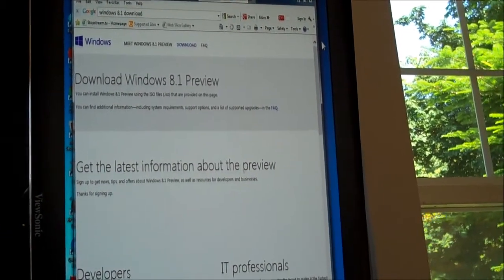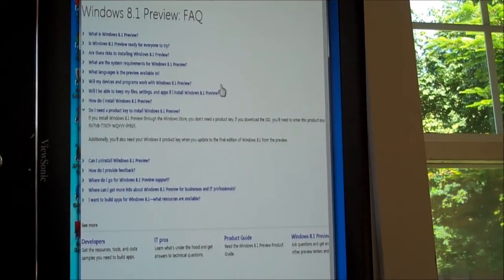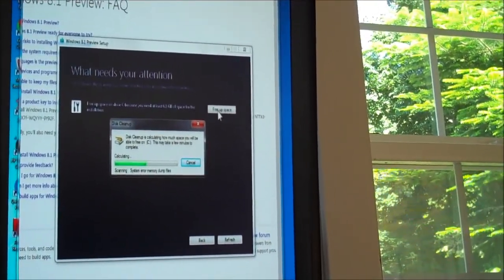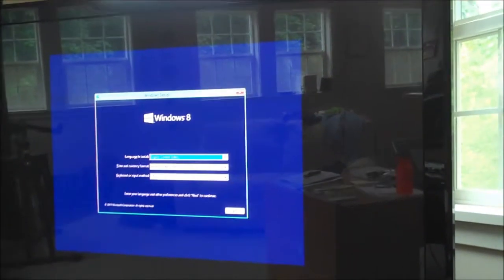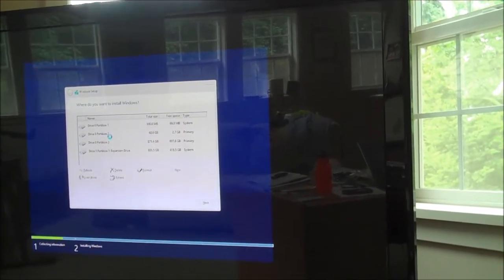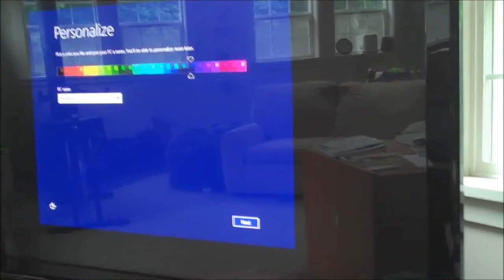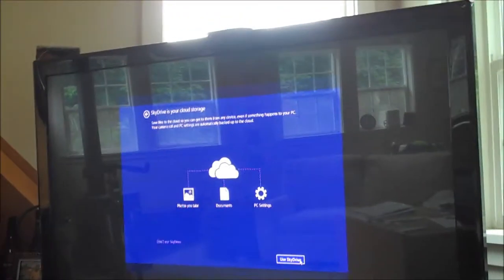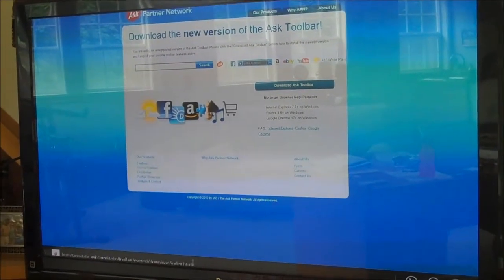Windows 8.1 Preview Installation Video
Harry Brelsford shares his real world experience installing Windows 8.1. So find out if your experience is similar by watch this Win8 video.